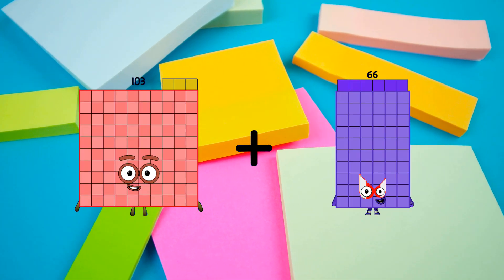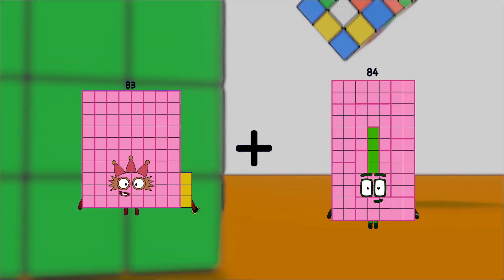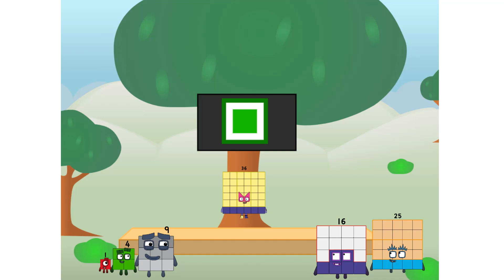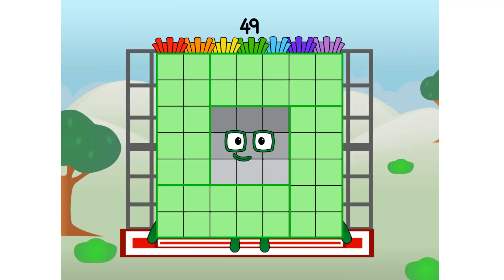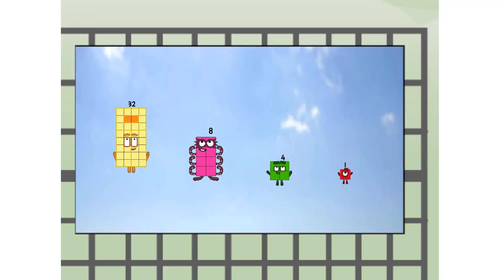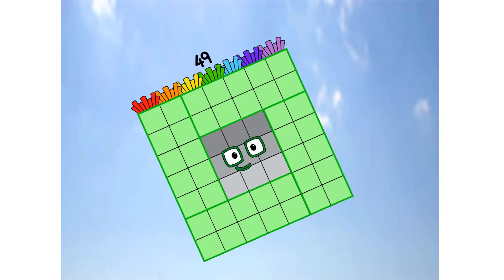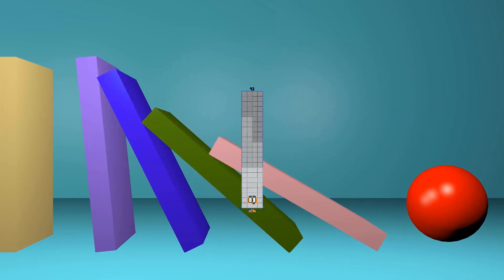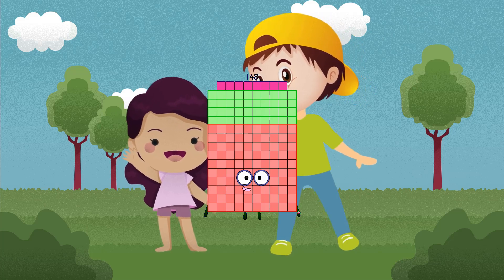Numberblocks Math: Learn Adding Numbers | Numberblocks Sneezes | LEVEL 2 | #234